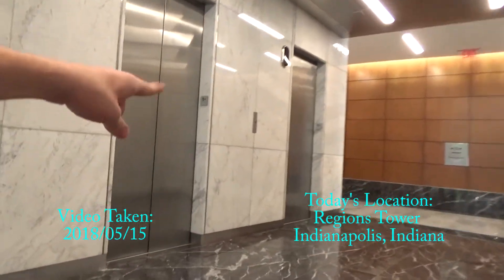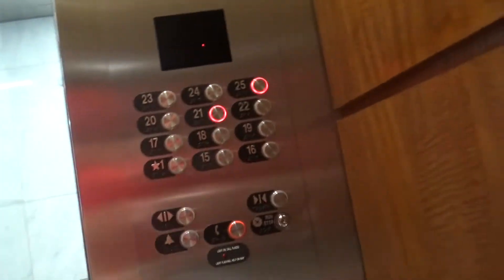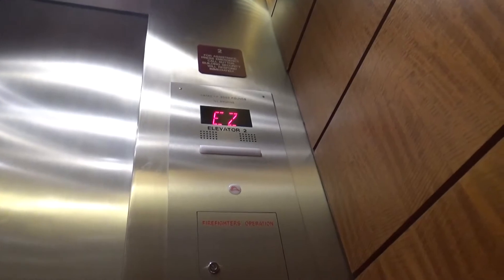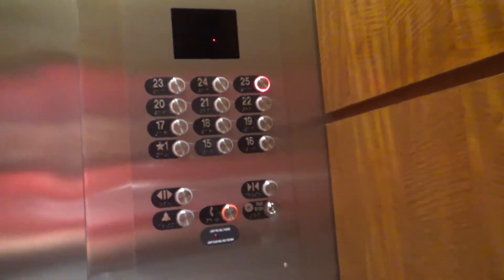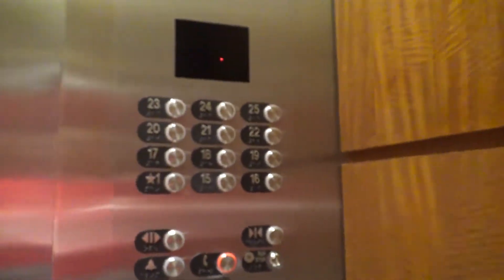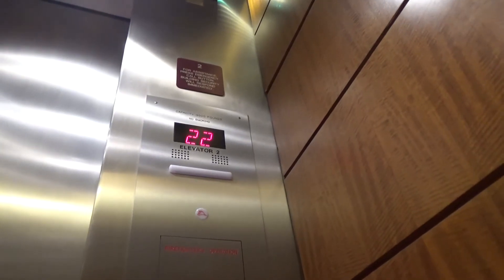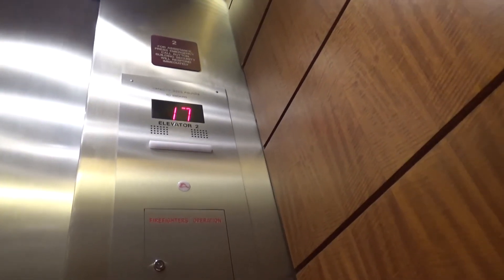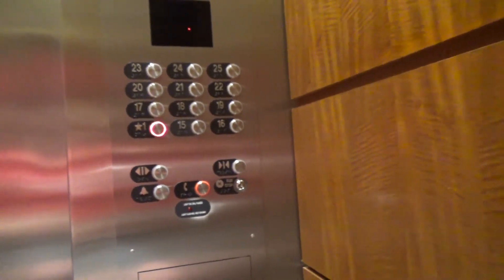Modernized Otis Traction Mid-Rise Elevators @ Regions Tower, Indianapolis, Indiana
(Recorded on 2018/05/15) Very nice modernized elevators here, though I would prefer the originals over the modernized elevators here...

Elevator Information
Brand: Otis
Fixtures: Touch-Sensitive (Circle)/Series M2
Floors Served: 12 (*1, 15-25)